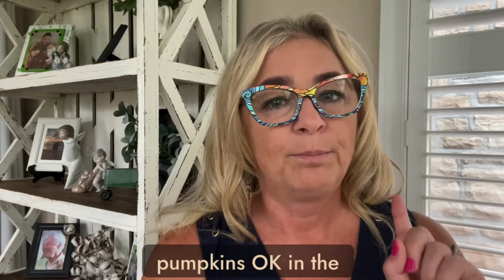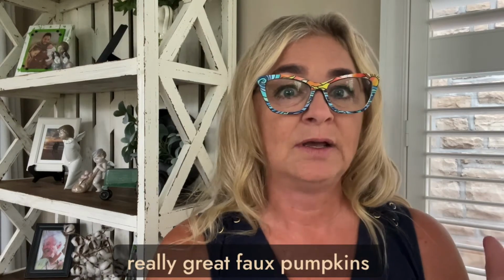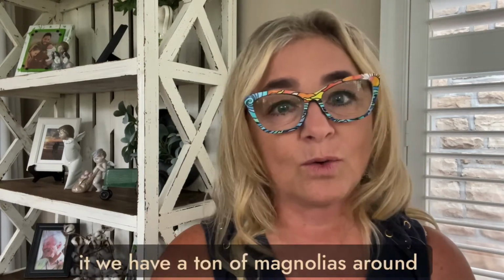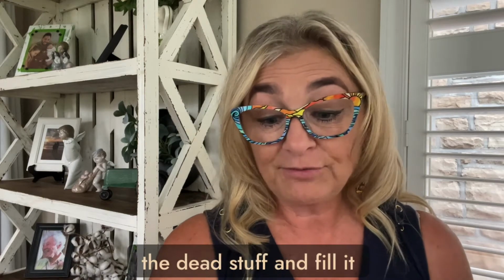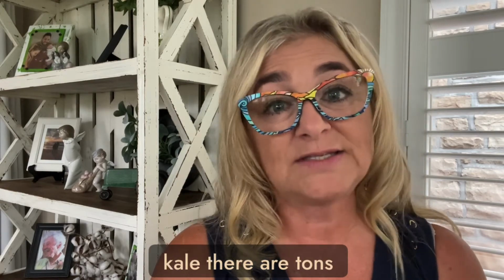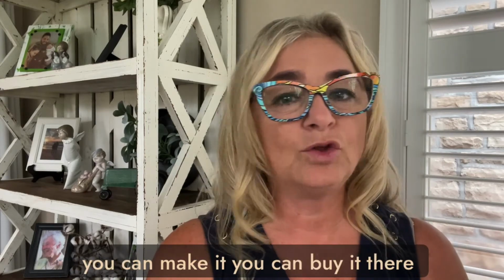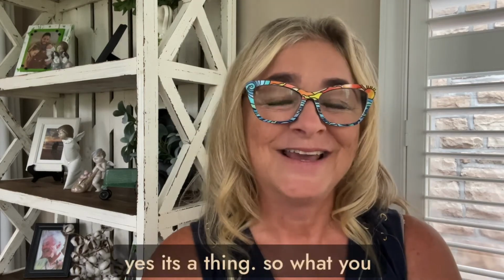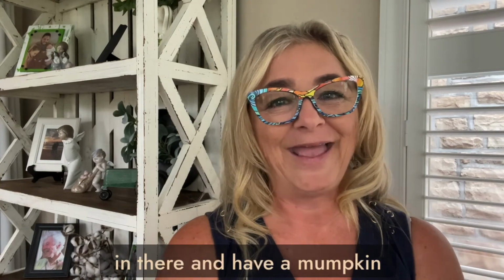How to Decorate for Fall When it is 90° in Alabama | Tisch Talks #35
4 tips and tricks for decorating your home this fall when it is still hot in Huntsville, Alabama. And also, what in the world is a Mumpkin?

Paula Tisch, REALTOR, North Alabama
InTown Partners, KW Huntsville

Love Where You Live!
SEARCH all homes for sale in Huntsville, Madison County, and all of North Alabama